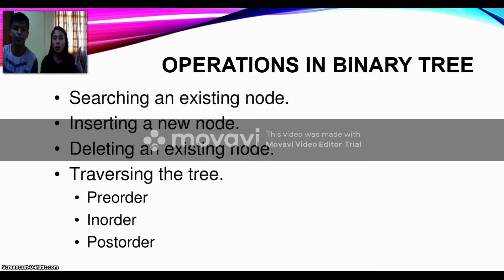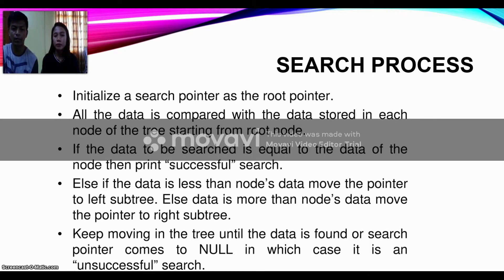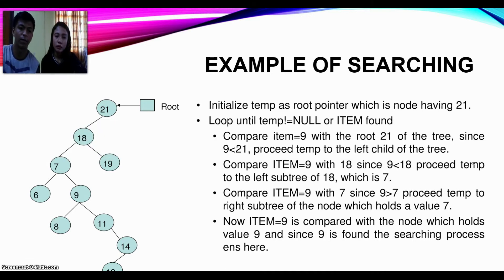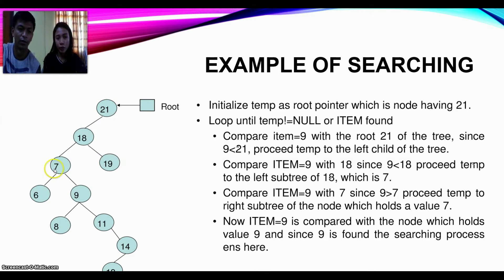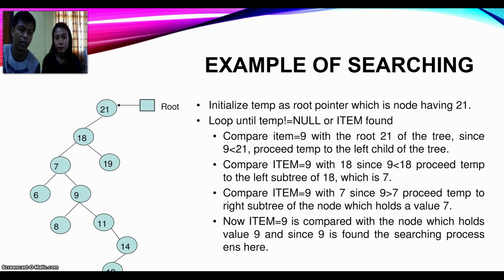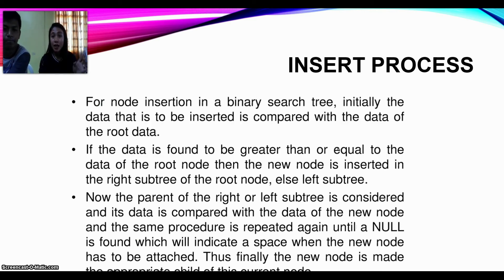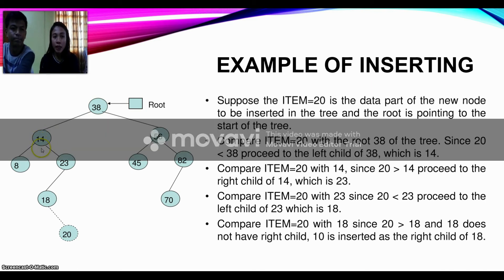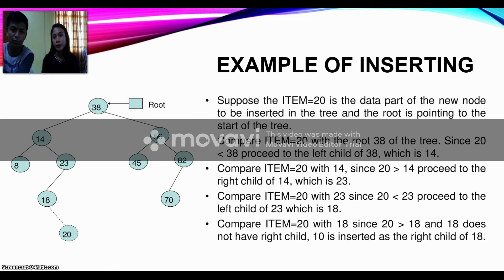Binary Trees in Data Structures and Algorithms Part 3 OPERATIONS IN BINARY TREE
This video discussed Binary Tree Operations